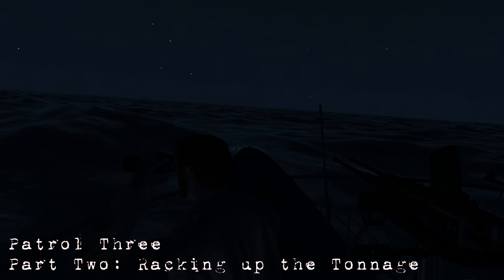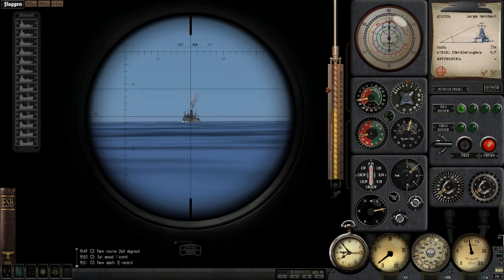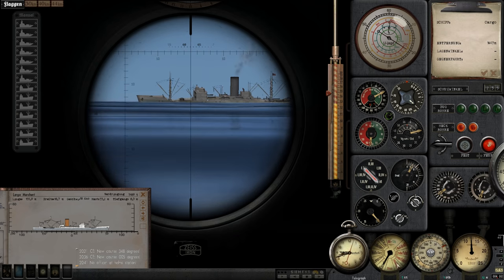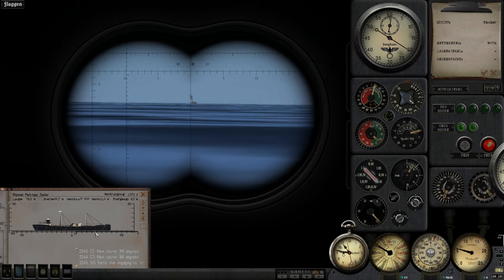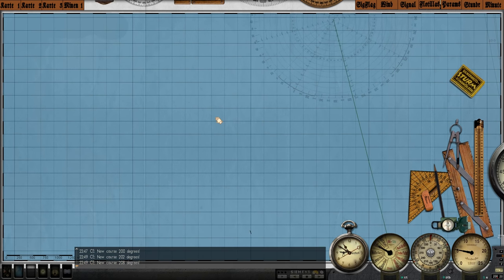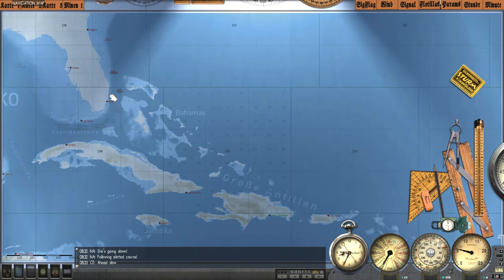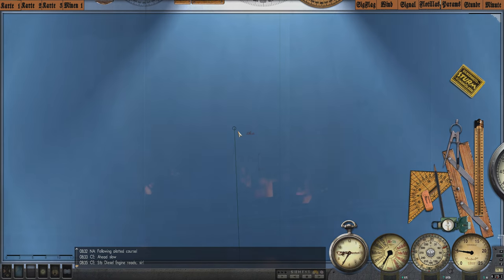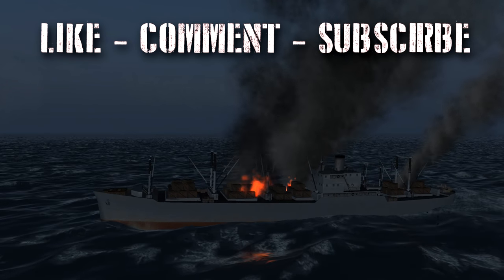Silent Hunter III - Patrol 3 Pt.2 - Racking up the Tonnage.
They just keep sailing right into me!
***Links***
***MODS***
*Grey Wolves Expansion
*Sh3 Commander
Thomsen's Sound Pack V3.2cg
Rbs1_SH4_Effects_GWX_30_71
Rapt0r's Uniforms V2.0 [Grey]
Rapt0r's Uniforms V2.0 [Grey - All Leather] Patch
SHIV U-Boat Missions-Flaggen für SHIII
Rubini´s Underwater dust&plancton v1
M.E.P v6
Optional - ShipVanishingHull for MEP v6
Optional - FSF for MEP v6
Radio Deutschland
Radio England
TKSS18 German U-Boats Compilation No Eagle (Edited)
German U-Boats Compilation 2 (only VIIB & VIIC models by WISE)
7b-1940-Weiss
U-Boot 7c-II
FixAllSubGWX
ARB WideGui 1920x1080 V3 (edited)
Adaptation for English & Deutsch
Moon_light_mod
Sh3_volumetric_clouds&fog_V2.2
Ricks_GWX_Rec_Man_Final
M.E.P v6- VisualSensors for GWX3
Supplement to V16B1 (old)

*What is Silent Hunter III?*
The king of submarine simulations returns with an all-new 3D engine, new crew command features, and more realistic WWII naval action than ever before. The movie-like graphics and simple, tension-filled gameplay make this the perfect game for the realism fanatic and the casual gamer.

Realistic and immersive environment: The suspense-filled atmosphere includes realistic 3D water modeling, day/night cycles, and historically accurate subs, ships, and aircraft. The detailed U-boat interiors, changing weather effects, and engaging audio represent the ultimate in WWII submarine warfare.
Playable U-boats include Type II, VII, IX, and XXI submarines. Take aim against Allied convoys and warships. In recreating the great submarine battles of WWII, players will hide in silence just below threatening escort ships, fire deadly torpedoes, or surface and pound enemies with the deck gun.
Dynamic campaign: Create your own realistic naval war story. Your military career will be influenced by successful command decisions in an unscripted and non-linear WWII campaign.